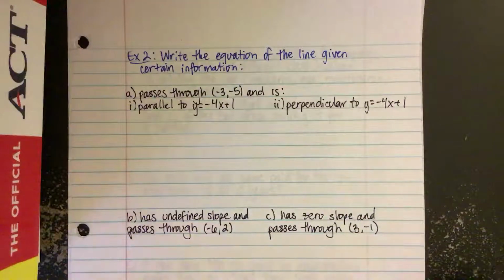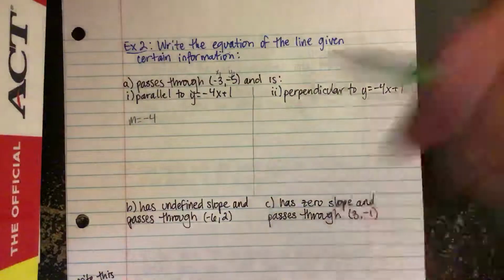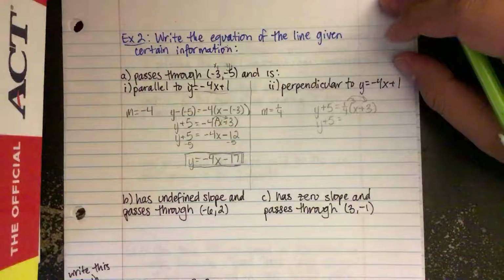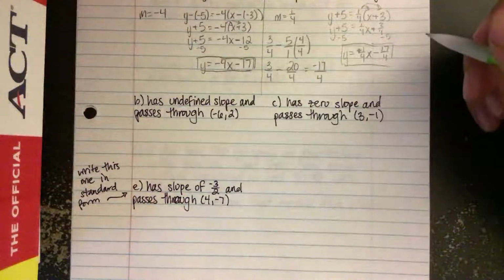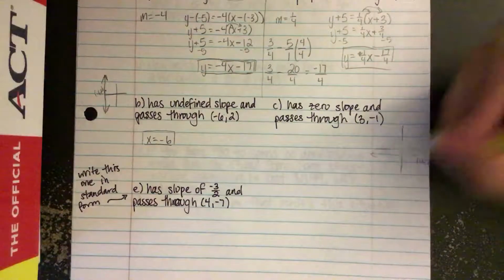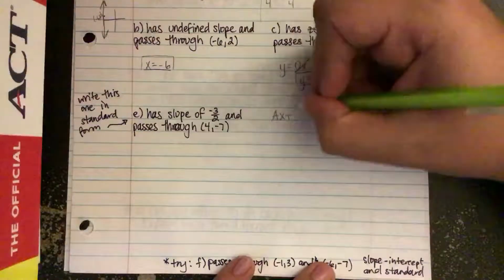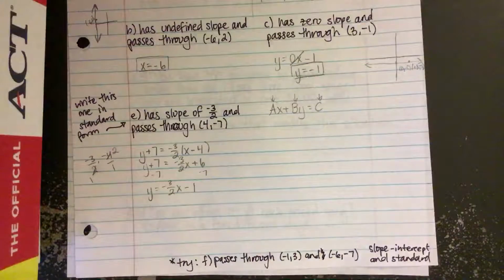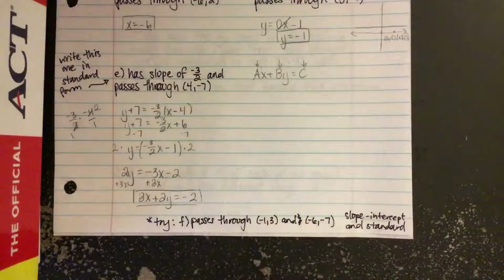Section 2.4 Part 2: Write Equations of Lines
Part 2 of Section 2.4: Write Equations of Lines